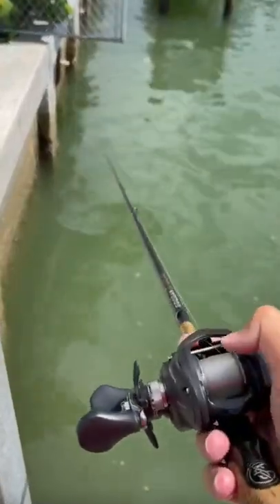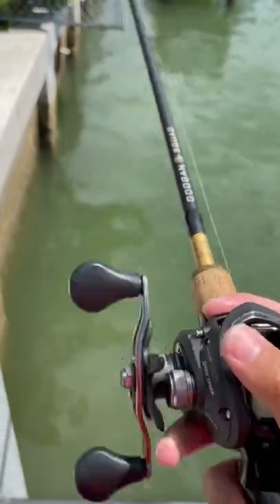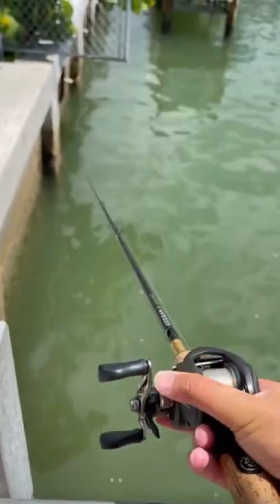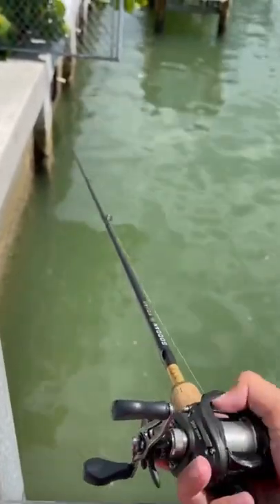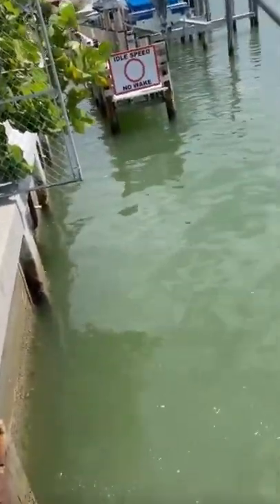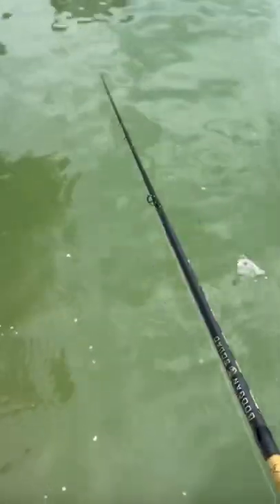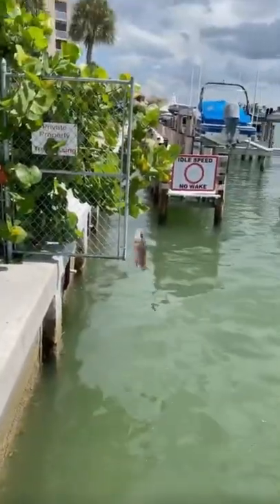CATCHING SALTWATER FISH IN SECONDS!